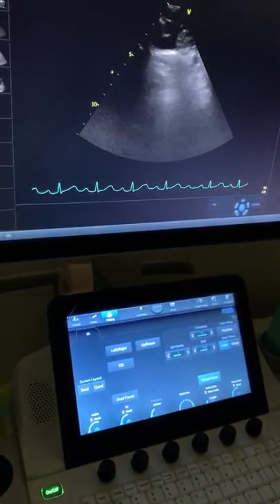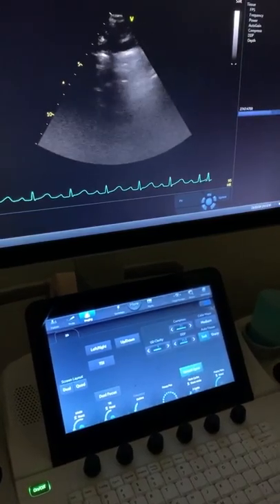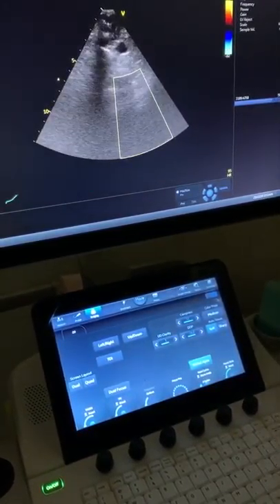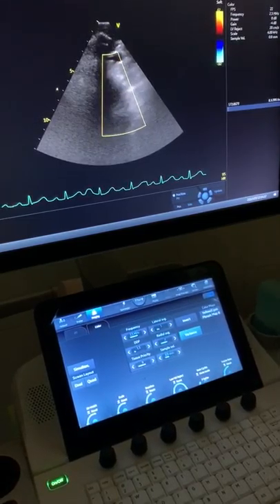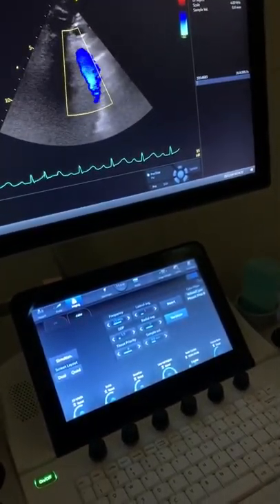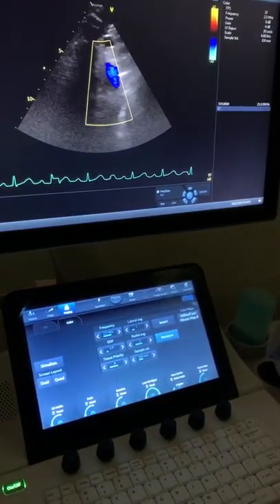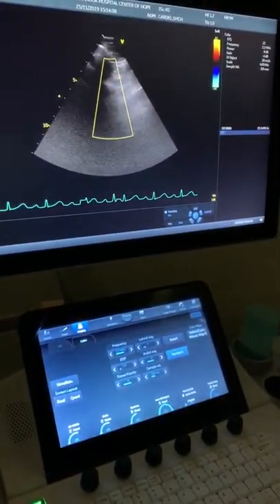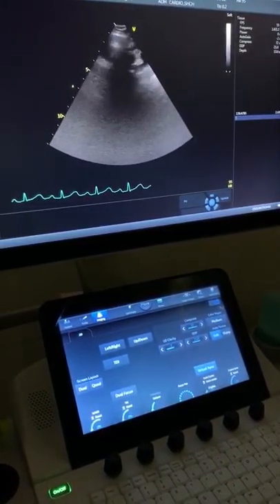Video 13: Echocardiography /heart ultrasound /2D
How to measure heart by ultrasound